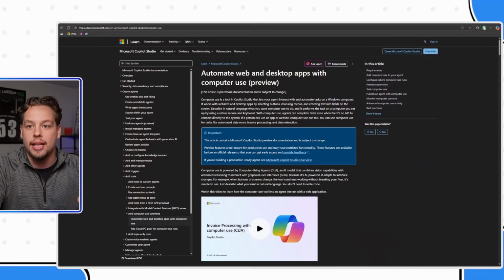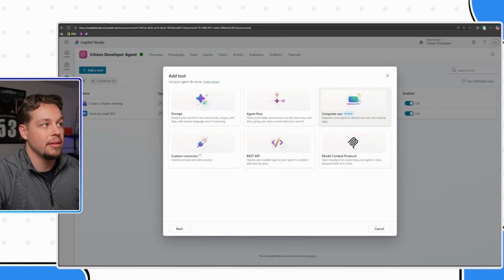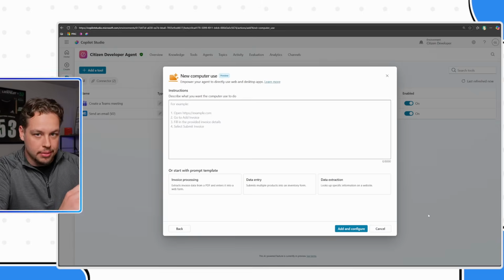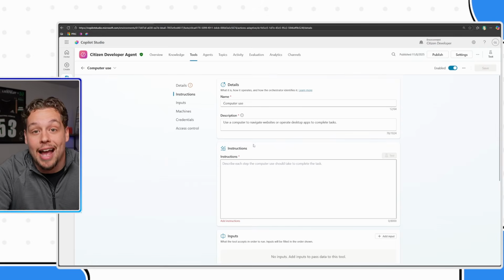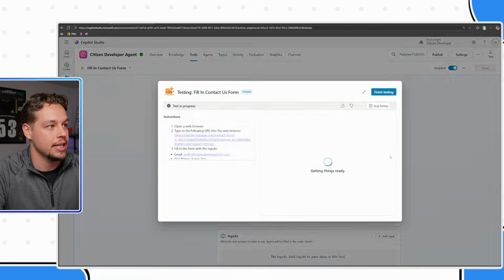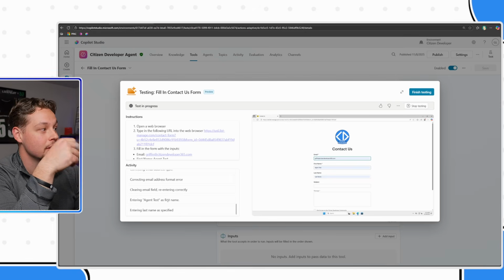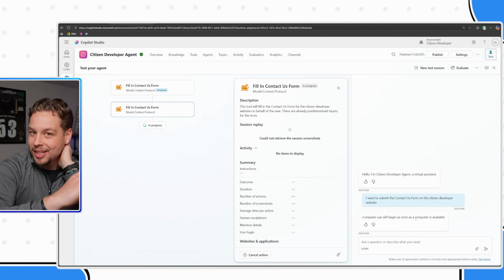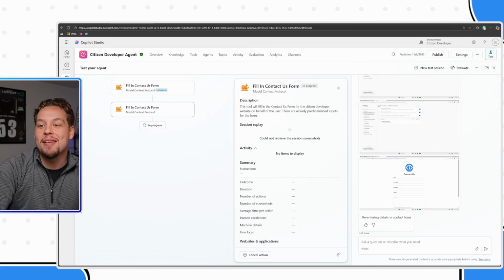How to Setup Computer Use in Microsoft Copilot Studio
Discover the transformative power of Microsoft's new Computer Use Feature in Copilot Studio! This cutting-edge tool allows your AI agents to interact and automate tasks across both websites and desktop applications seamlessly. In this video, we show you step-by-step how to set up the Computer Use feature for your agents, equipping them to handle tasks such as automated data entry or even completing forms on a website—all without needing direct API access. By simply instructing your agents in natural language, you can enhance productivity and streamline operations.

Unlock the Potential of Computer Using Agents in Copilot Studio:
With Microsoft Copilot Studio, you can now automate intricate tasks on Windows computers using the Computer Use feature. This AI-powered model, known as a Computer-Using Agent (CUA), adapts to interface changes, ensuring consistent task performance. Whether you're automating data entry, invoice processing, or data extraction, Computer Use handles it with ease. Our tutorial will guide you through setting up an agent to fill out web forms, demonstrating how to utilize virtual mouse and keyboard actions to interact with online platforms like a pro.

Boost Workflow Automation with Copilot Studio's Computer Use Feature:
Designed for tech enthusiasts and professionals alike, this in-depth walkthrough focuses on utilizing Microsoft’s Copilot Studio to its full extent. Learn how to configure agents to perform user-like interactions, such as filling out a contact form on the citizen developer website automatically. By leveraging the combination of natural language instructions and AI-driven adaptability, you can bridge the gap between manual operations and digital efficiency. Dive into the preview features of Copilot Studio and give your input on shaping the future of this powerful tool. Whether enhancing automation for websites or desktop apps, this video is your gateway to the future of intelligent task management in the Microsoft ecosystem.

Enable your agents to interact with user interface using the computer use tool in Copilot Studio. This tool automates tasks on websites and desktop apps by clicking buttons, selecting menus, and typing fields in a screen. With AI vision and understanding, users can automate broad range of tasks from data transfer and intelligent document processing, to more ambiguous tasks like research and analysis. In this video, see how computer use is easily applied to an invoice processing scenario.

Video Contents:
00:00 - Intro
00:13 - Understand Computer Use
01:17 - Setup Tool
03:55 - Test Computer Use
07:18 - SUBSCRIBE